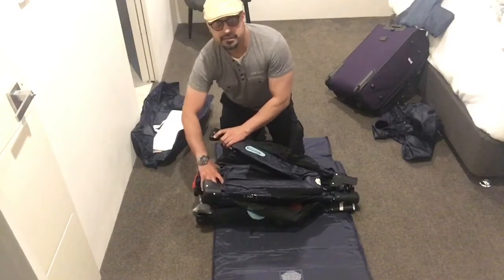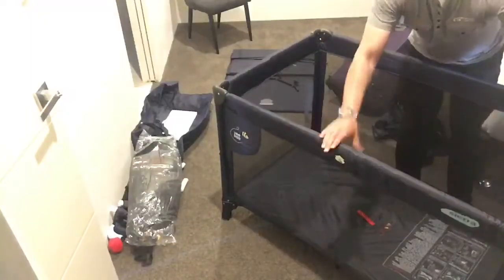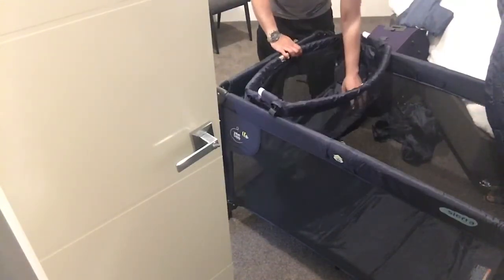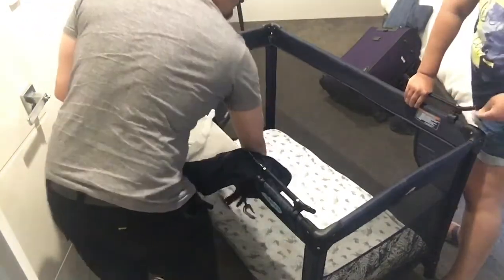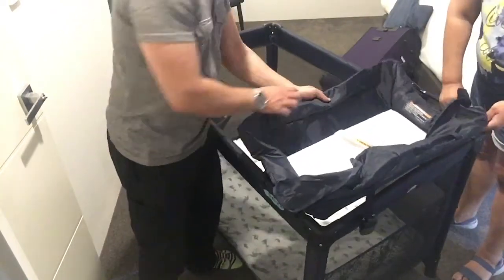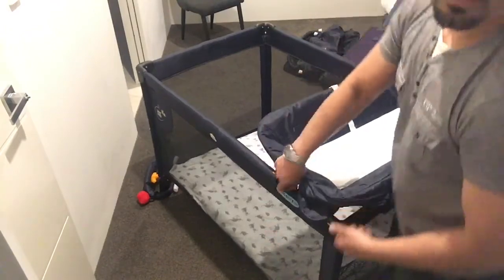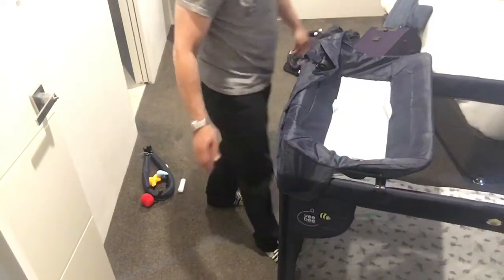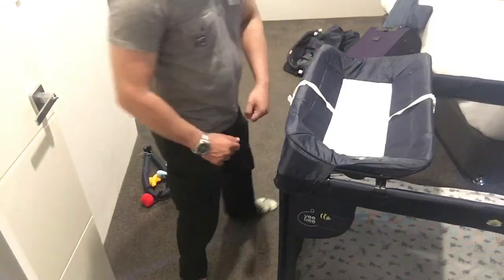How to Assemble the Sierra Portacot by Veebee